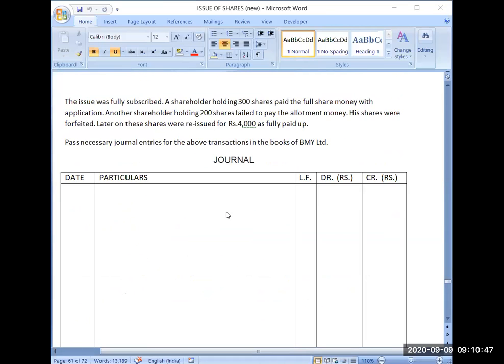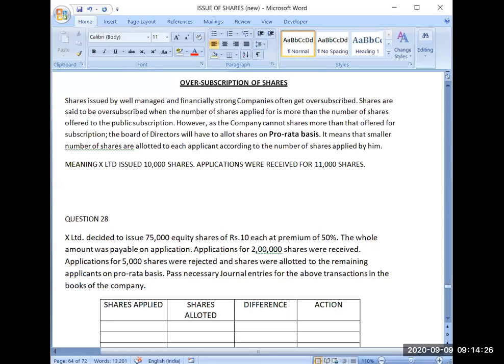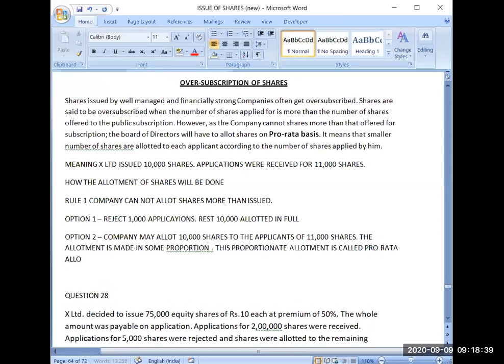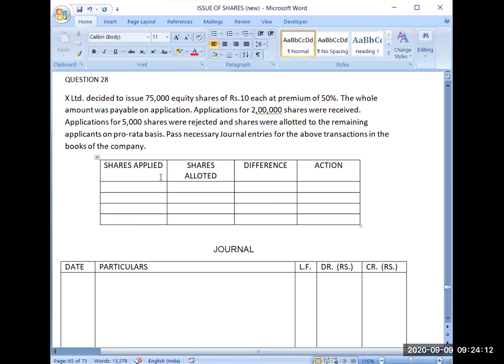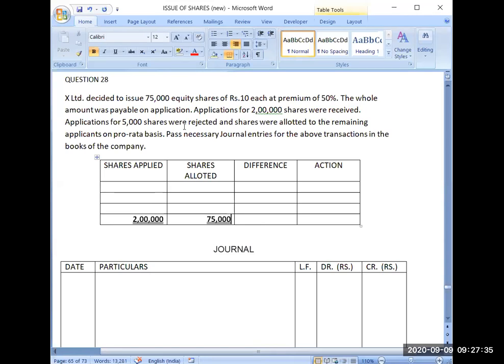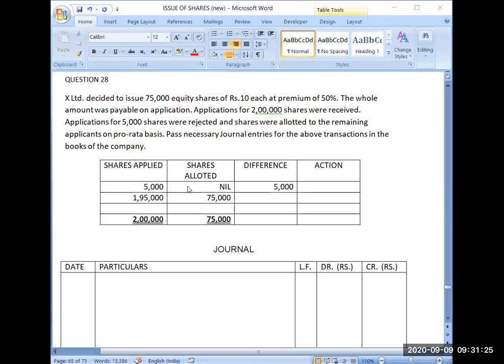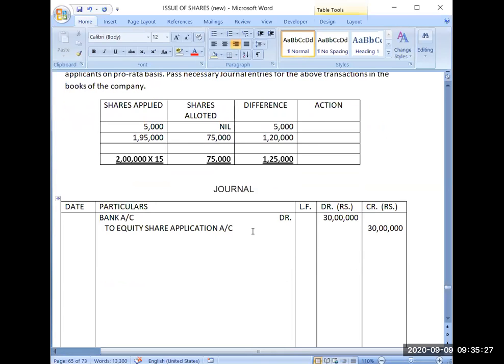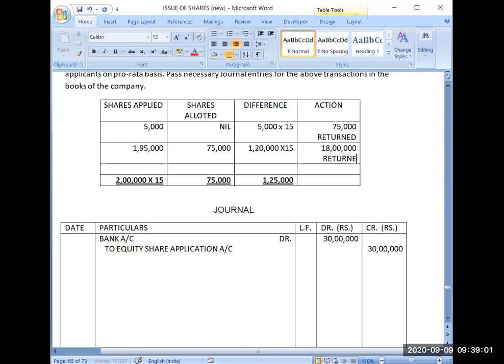OVERSUBSCRIPTION OF SHARES # 1 | CLASS 12 | 09 SEP